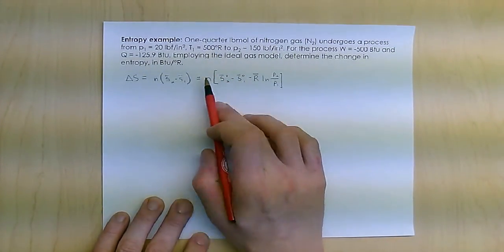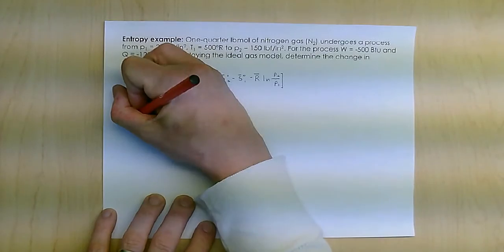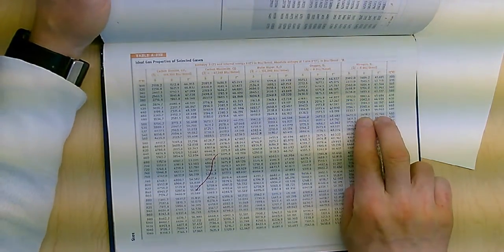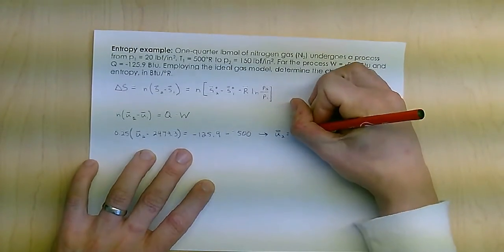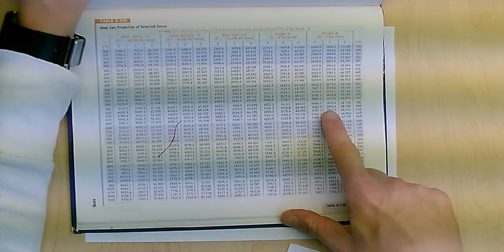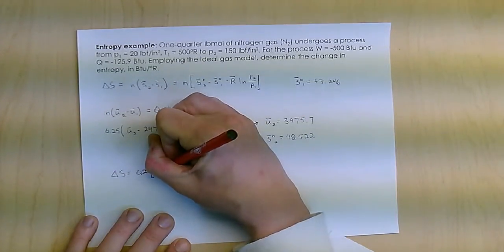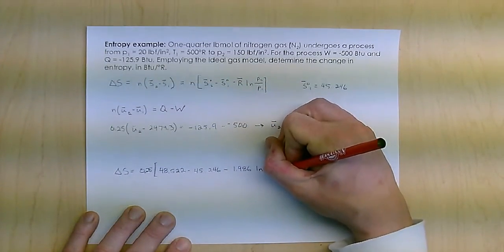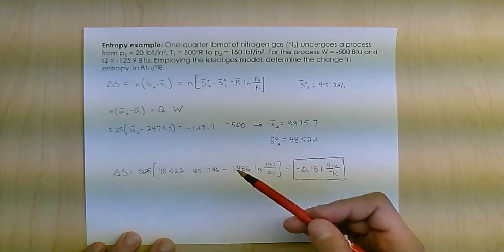Thermodynamics Example 17: Entropy